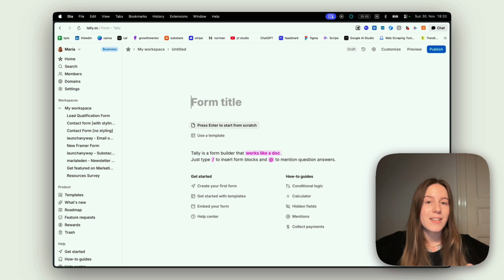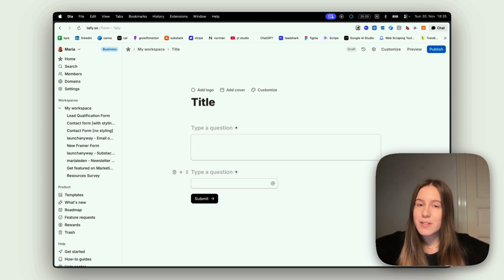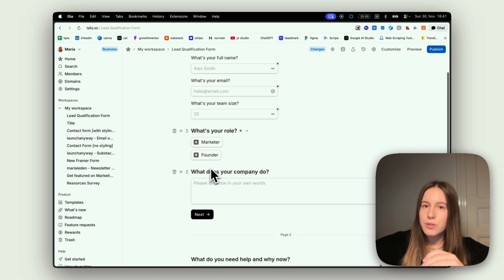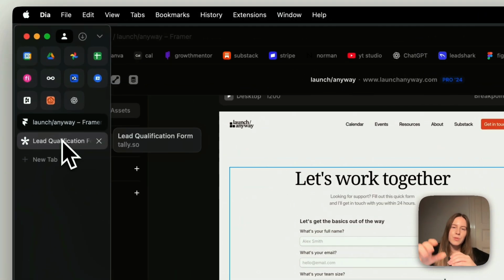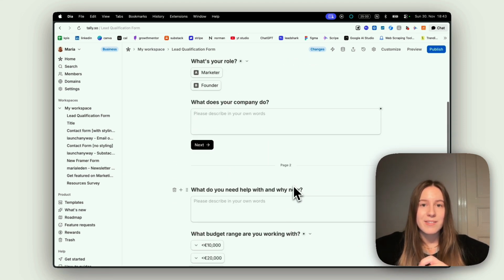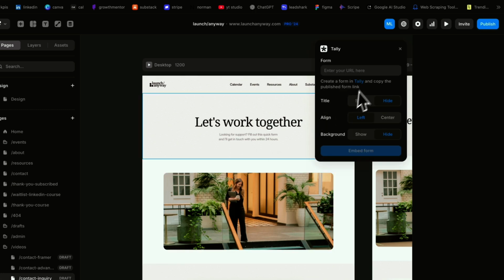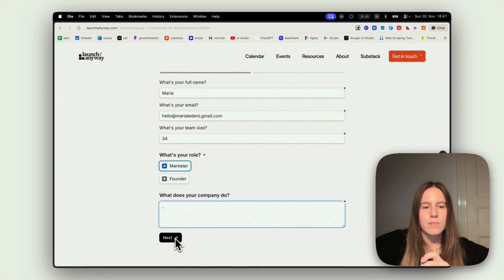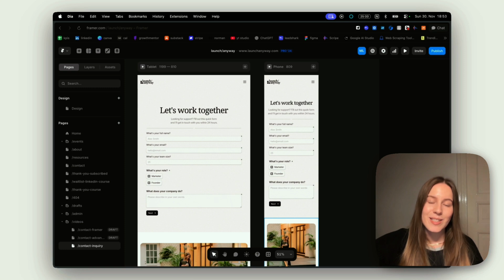How to create multi-step forms in Framer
Long forms kill conversions.

Multi‑step forms feel lighter, feel less overwhelming to the users, and let you adapt questions dynamically based on answers.

Framer’s native forms don’t support steps or logic, but with Tally you can build a multi‑step forms in minutes and embed it so it looks native on your Framer website.

What you’ll learn:

- When to use multi‑step forms and why
- Build a multi‑step form in Tally using Page Breaks
- Add a progress bar to your form
- Create a thank you page redirect
- Embed a Tally form in Framer
- Publish and test your form

Timestamps:

0:00 Native Framer Form Limitations
0:22 Meet Tally: Free Multi-Step Form Builder
0:58 Example: Build a Lead Qualification Form
1:52 Adding Page Breaks
2:55 Settings: Progress Bars & Redirects
3:14 Embedding Your Multi-Step Form in Framer
3:53 Testing Live Form
4:26 Submissions & Integrations

Tools Mentioned:

- Tally Forms (free) — Build multi‑step, logic‑driven forms and embed on your site with unlimited forms and submissions.

- Framer — Design and publish professional websites with an intuitive visual builder.